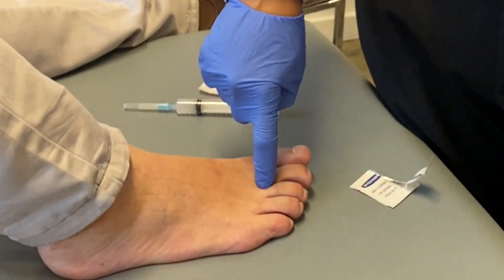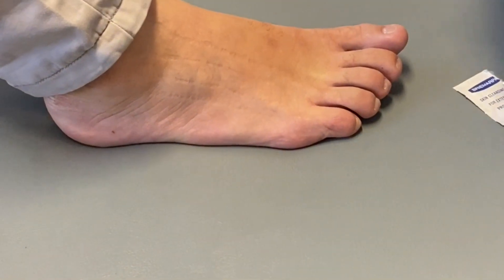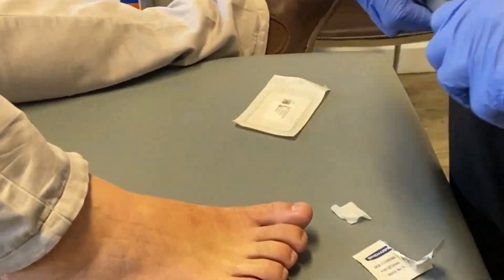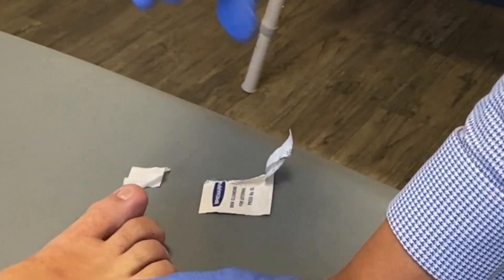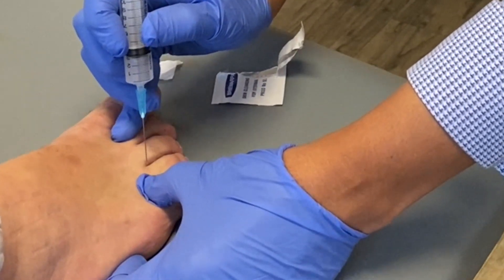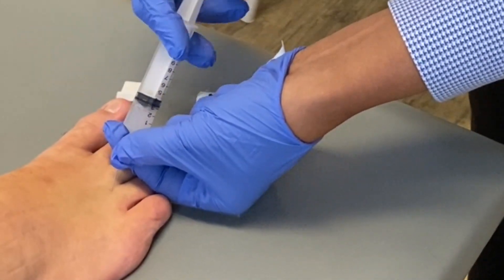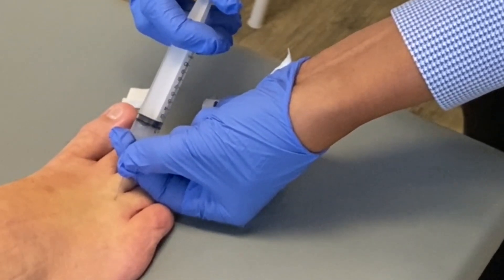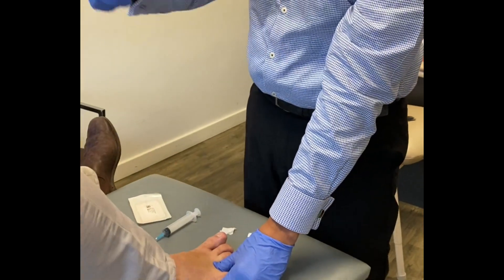Steroid injection for Morton’s Neuroma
Technique of injecting Morton's neuroma